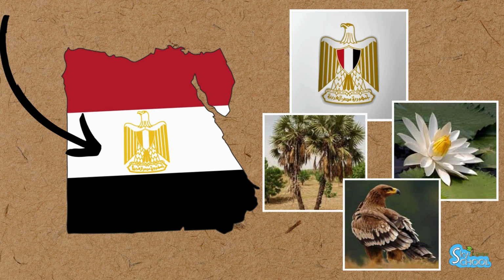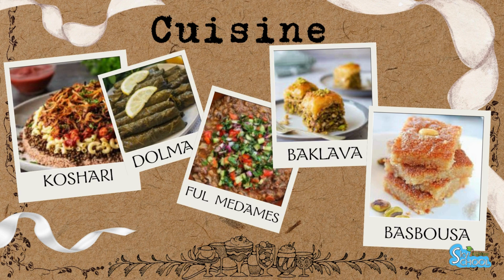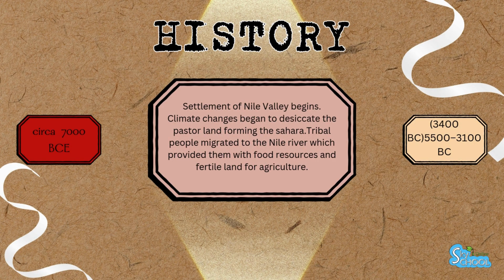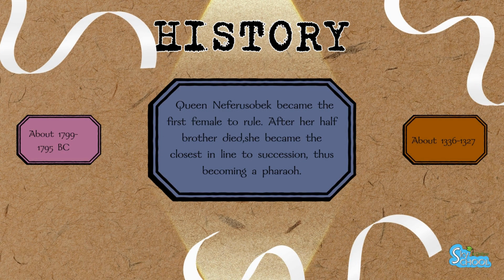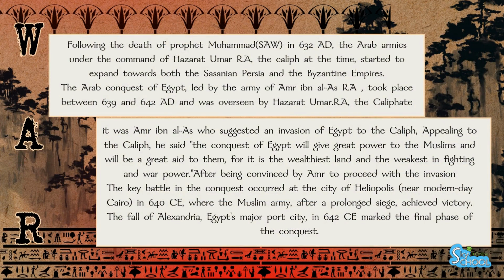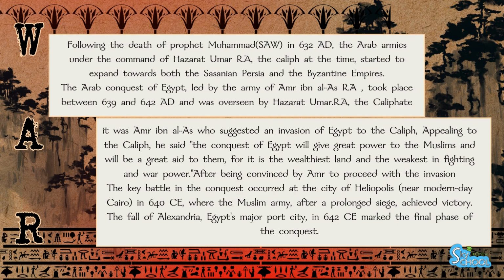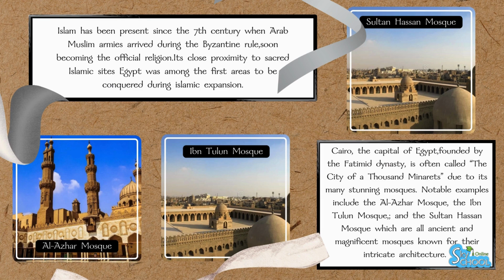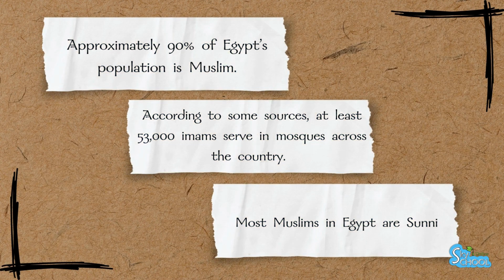Journey Through Egypt: Unearthing History with Our Learners 🇪🇬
oin us as we celebrate International Day with our talented Year 10 learners at SkySchool. Dive into an enriching journey around the globe through the eyes of our students, who bring diverse cultures and histories to life in this special video presentation.

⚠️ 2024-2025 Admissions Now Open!